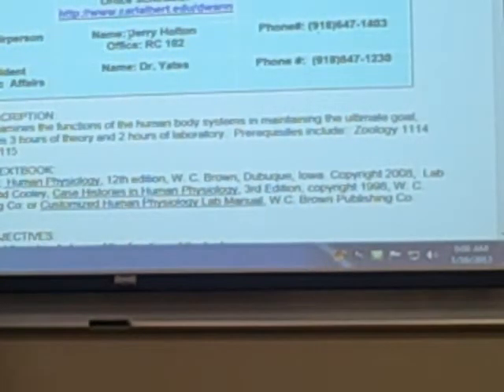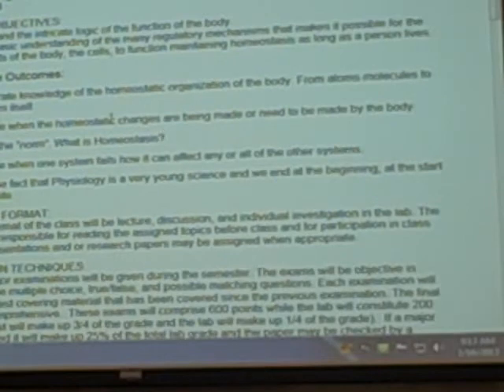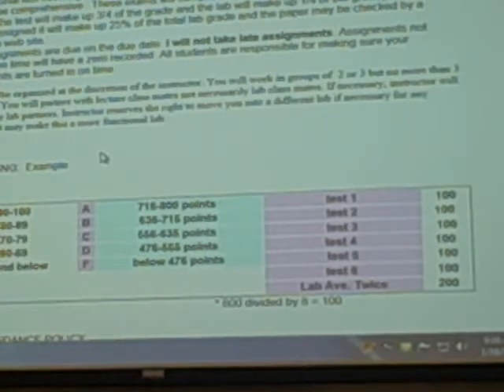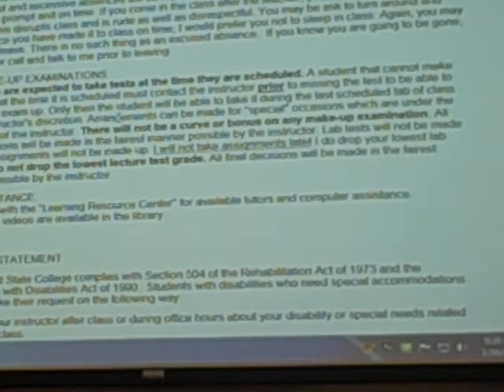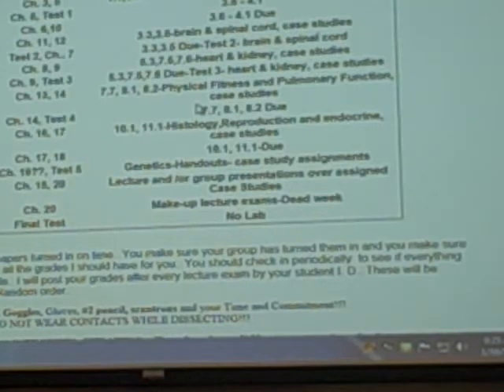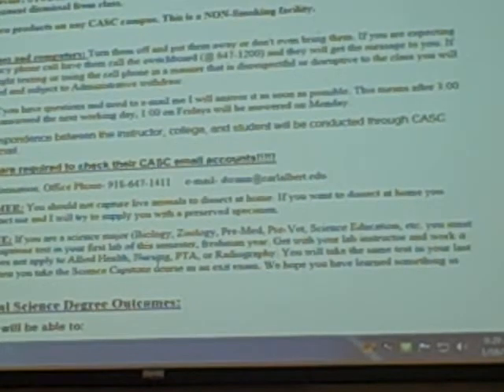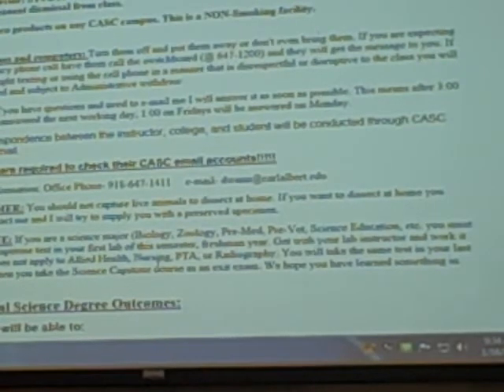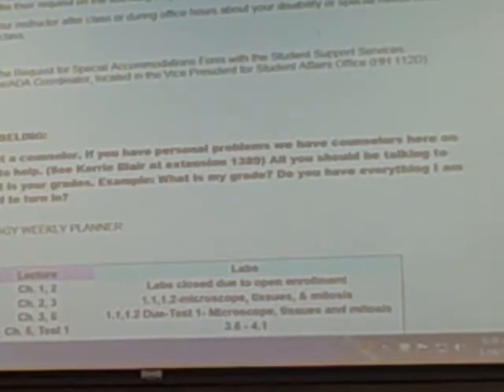dwann Physiology 1st Day Physiology